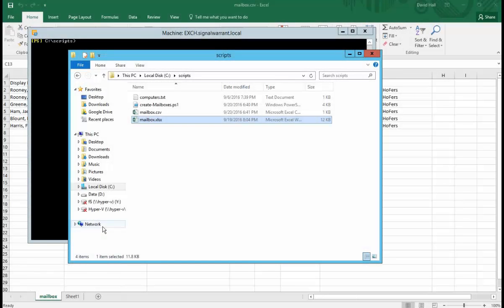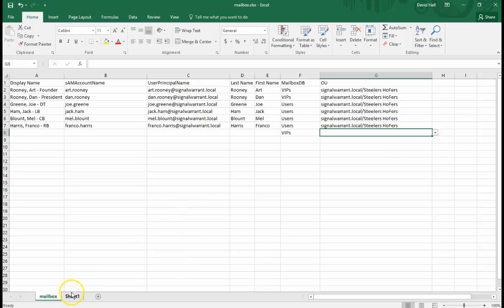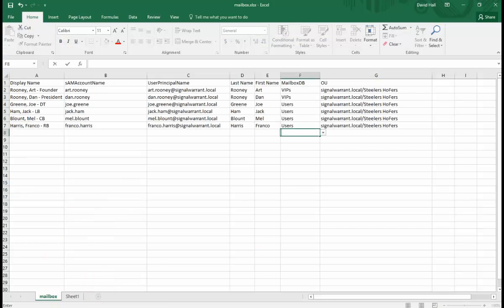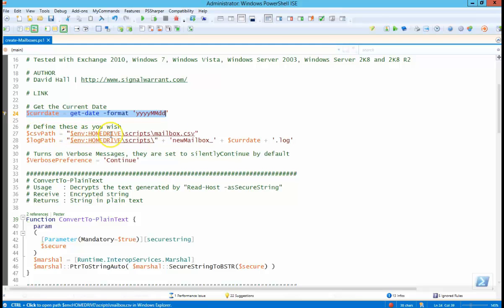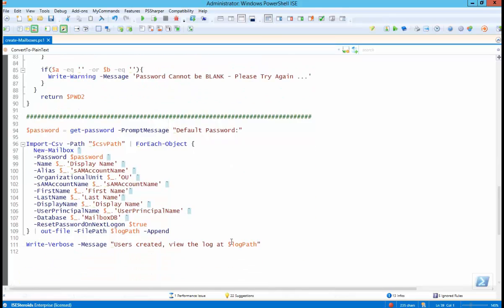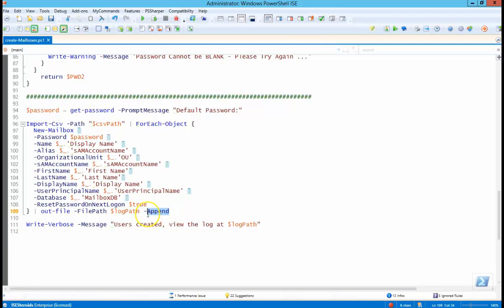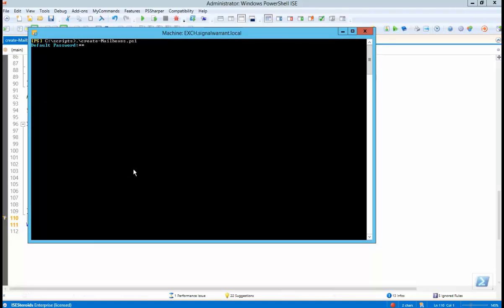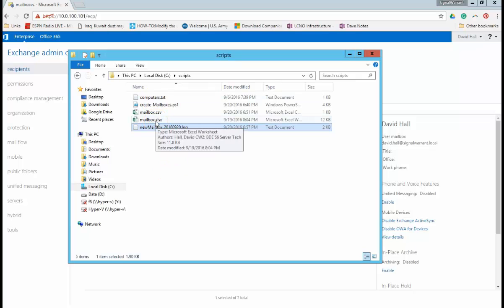18. Create Mail Enabled Users in Bulk with Password verification using PowerShell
🔄 Bulk Creation: Demonstrates creating mail-enabled users in bulk by reading user details from a CSV file.

🔐 Password Verification: Includes password validation with a PowerShell function to ensure password consistency and strength.

📜 CSV Preparation: Explains using dropdown menus in Excel for database and OU selection to avoid input errors during CSV file creation.

🛠️ Script Execution: Runs the script from a management machine with Exchange Management Tools installed, using the New-Mailbox cmdlet.

📂 Logging: Outputs a log file listing all successfully created users and their details for record-keeping.